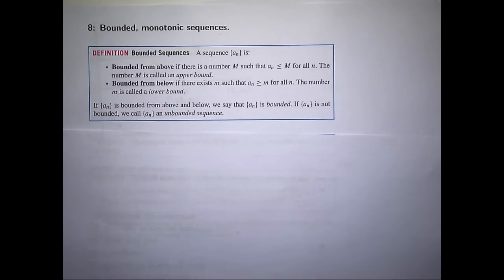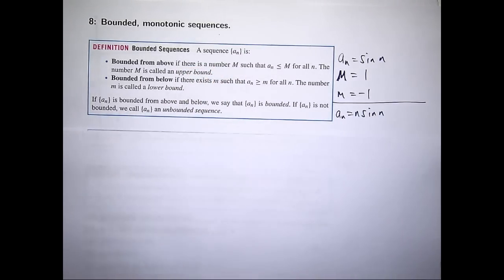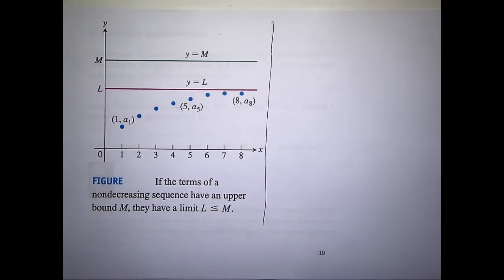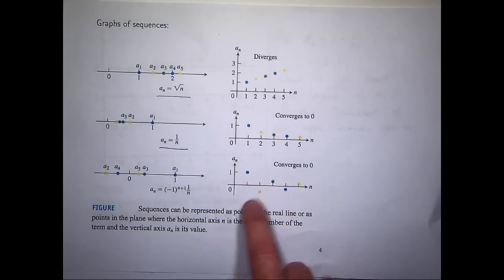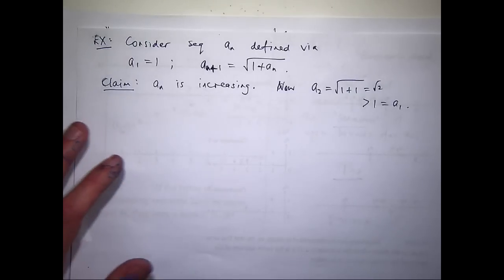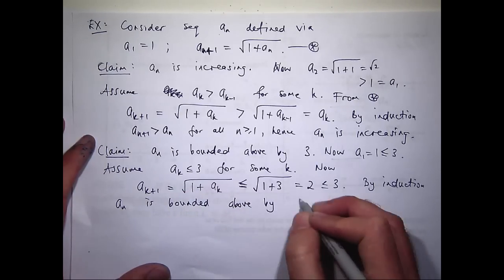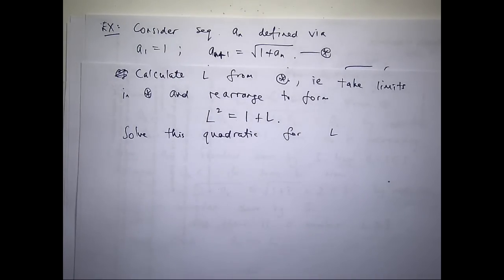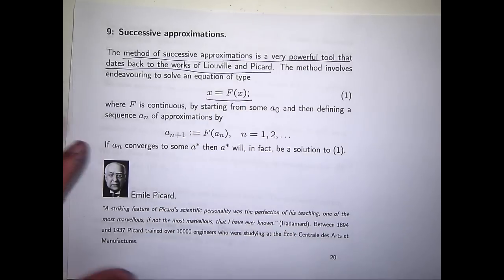Bounded, monotone sequences.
An introduction to the convergence property of monotonic and bounded sequences.  The main idea is known as the "Monotonic convergence thoerem" and has important applications to approximating solutions to equations.  Several examples are presented to illustrate the ideas.